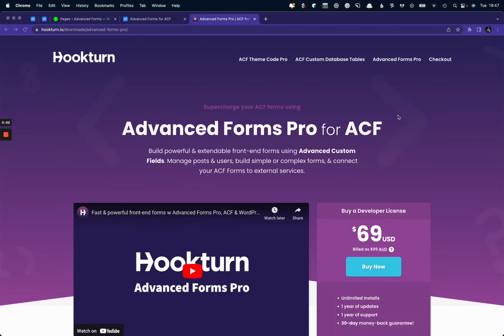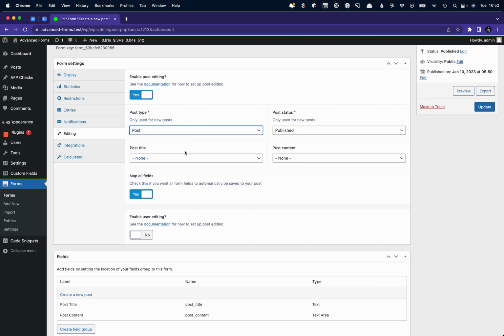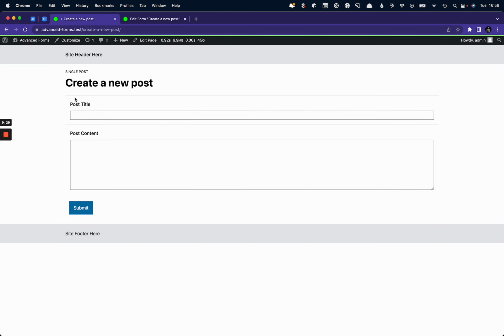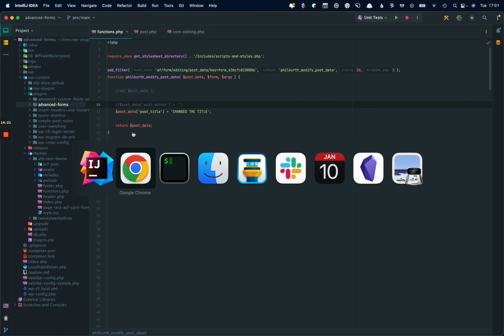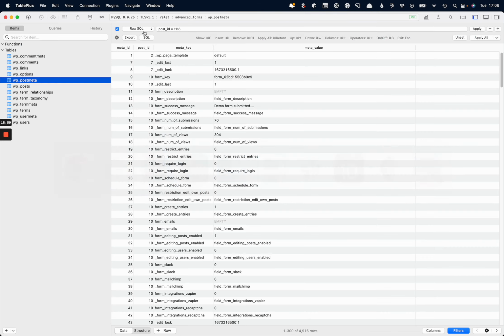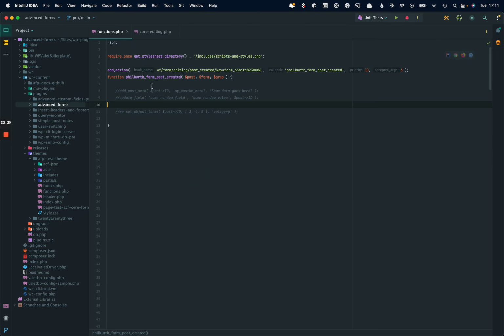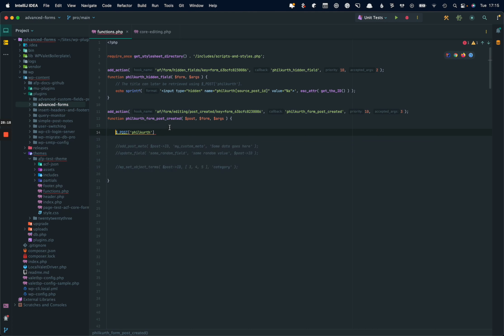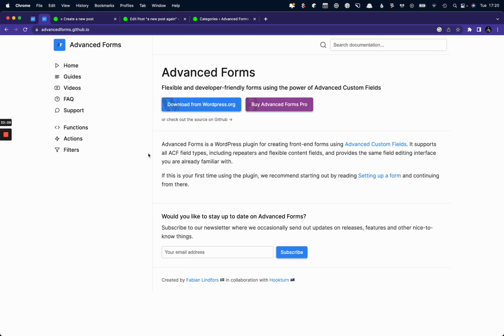A deep dive on front end WordPress post creation using ACF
This video dives a little deeper than the basic UI settings to demonstrate just a few of the extensible options available in the Advanced Forms for ACF plugin.